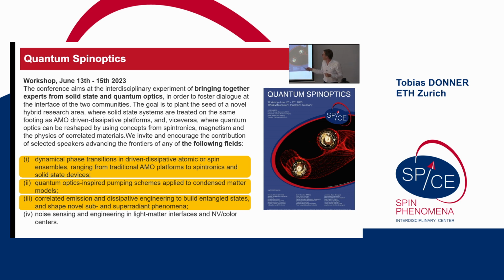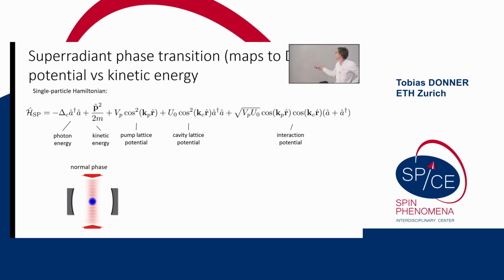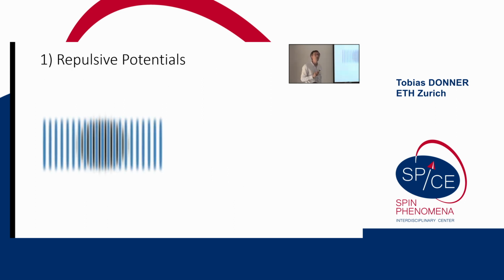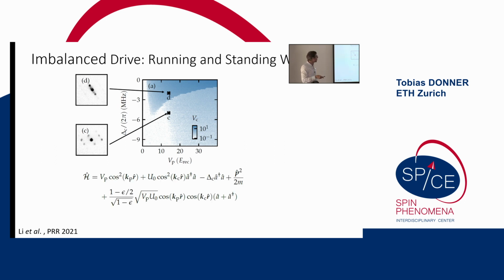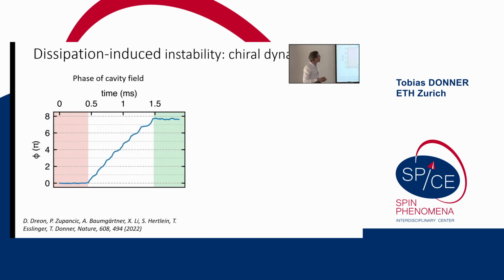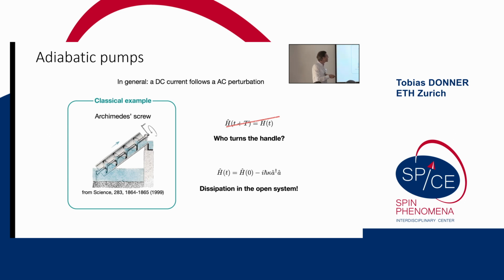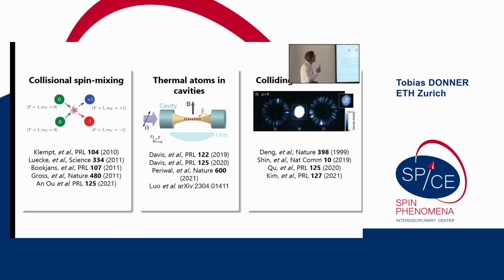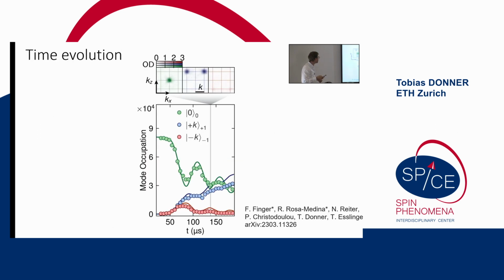Talks - Quantum Spinoptics 2023 - Tobias DONNER, ETH Zurich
Self-oscillating pump in a topological dissipative atom-cavity system